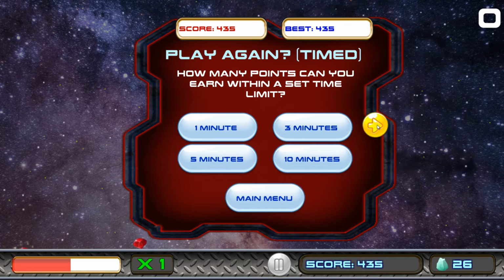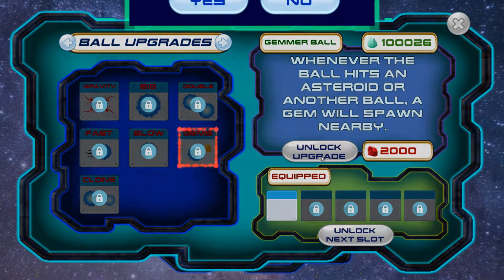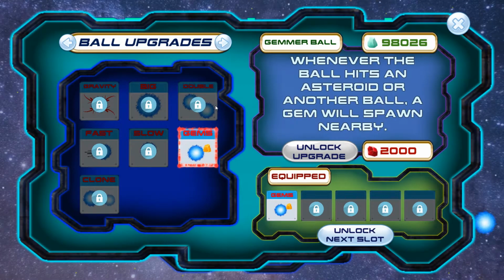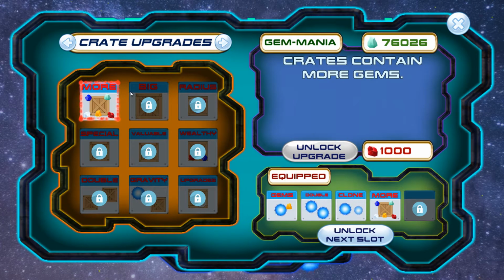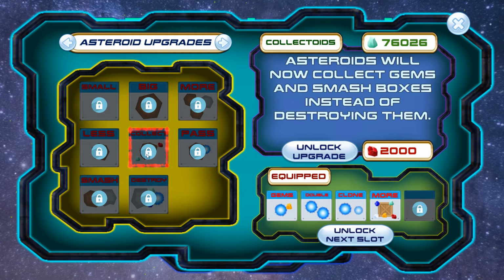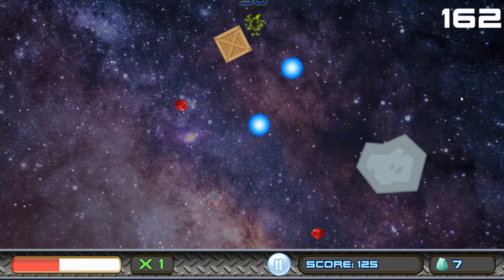Portal Ball Developer Update #1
Portal Ball is a new game I've been developing that will be fun to play on it's own, or also great for playing while multitasking. Adapt your playstyle through upgrades and compete for the highest score.